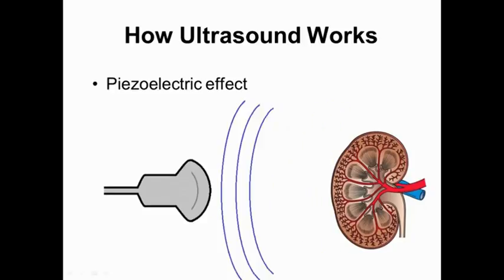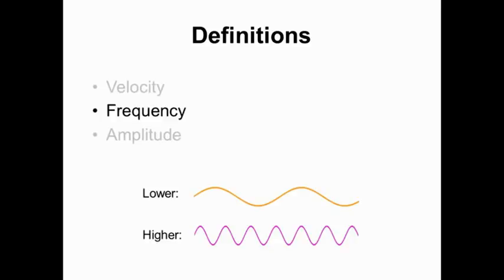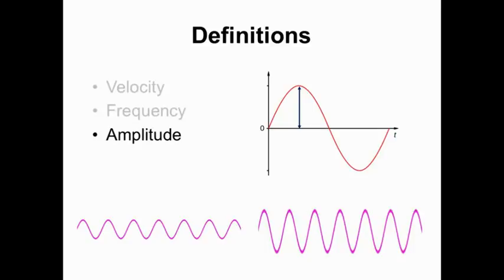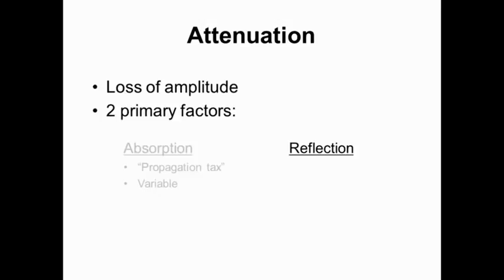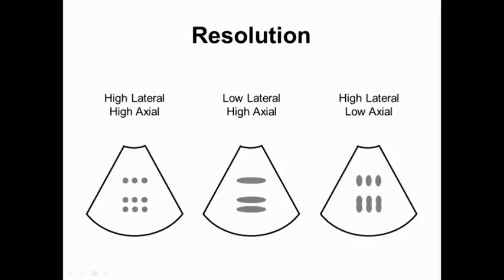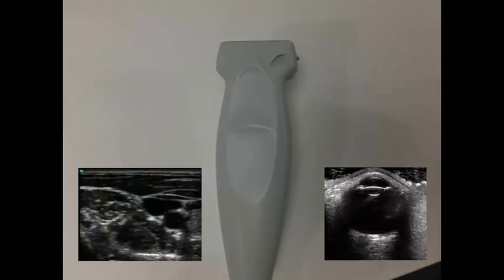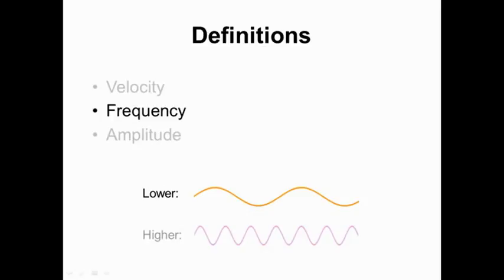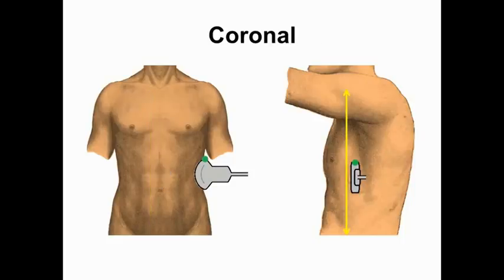About ultrasound basics